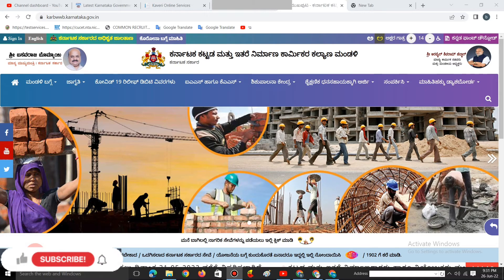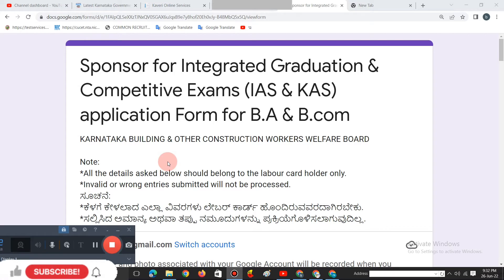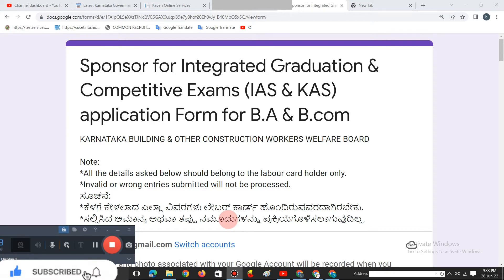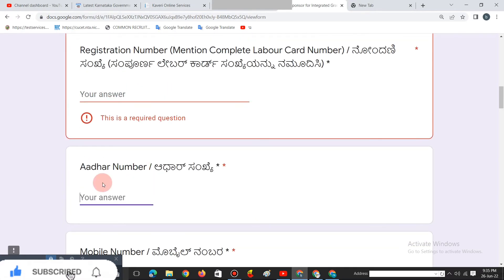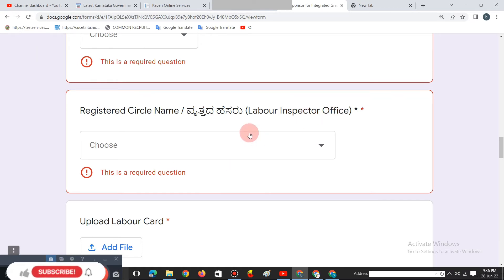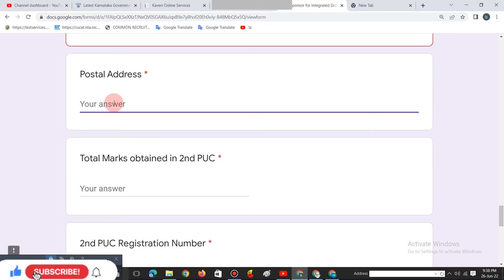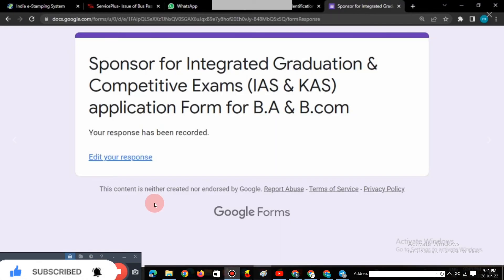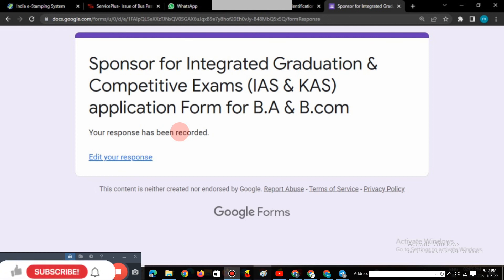How to Apply Labours Children Free Coaching Online Aplication KAS IAS 2022/BA B.com free coaching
Our Website ನಮ್ಮ ವೆಬ್‌ ಸೈಟ್
labour card children free coaching online application kannada 2022
kas ias free coaching for Labour Card holders children 2022
how to apply free coaching online application labour department
BA b.come free coaching online application labour department Kannada 2022